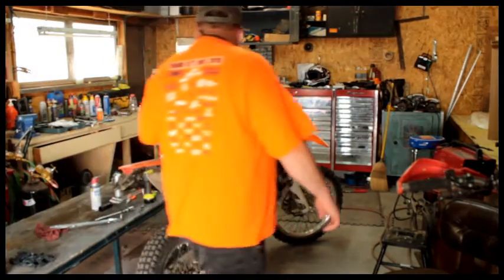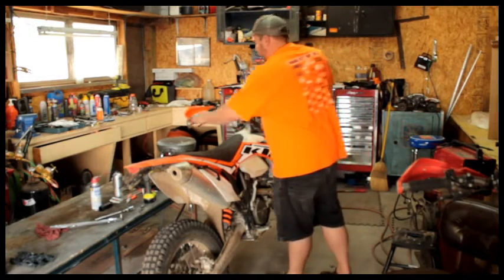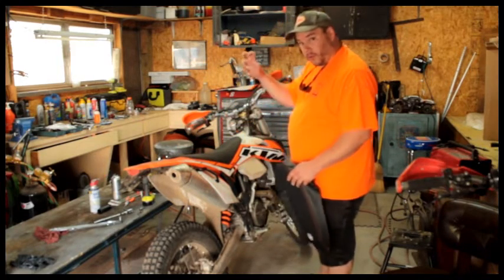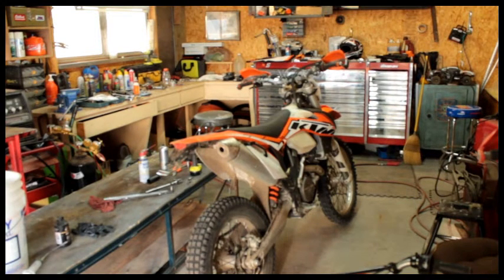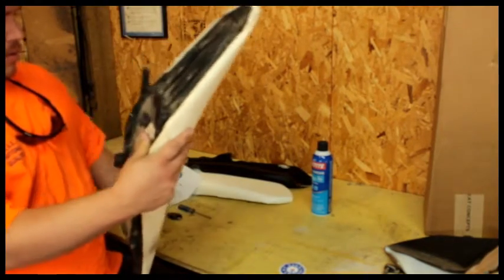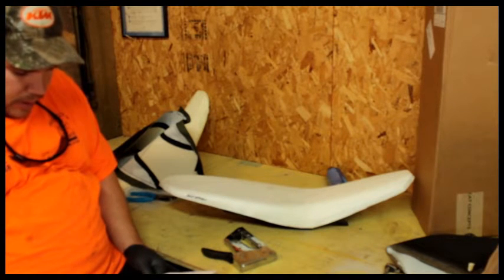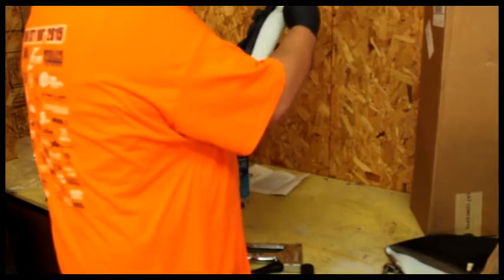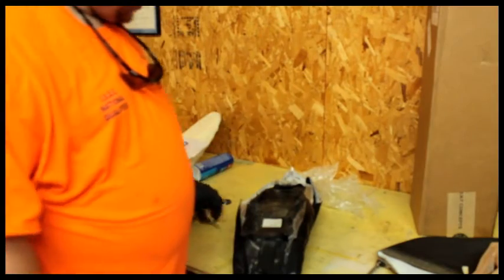How to replace a seat on a KTM motorcycle